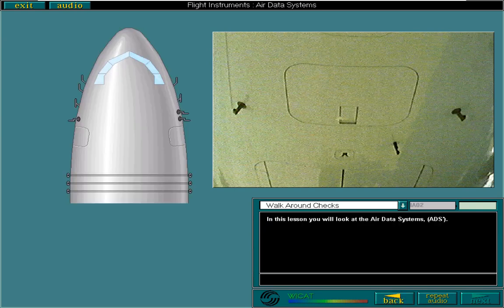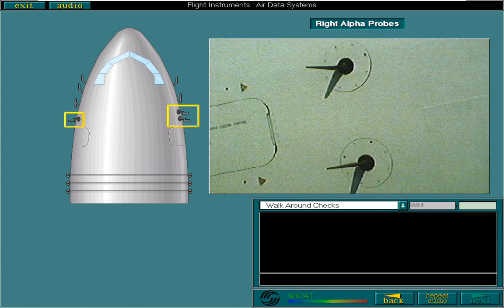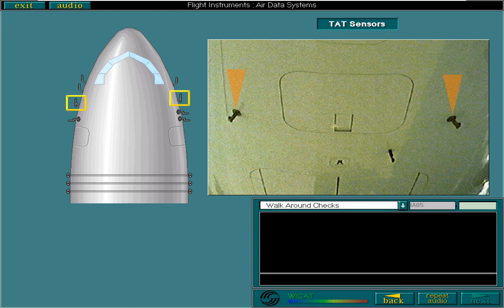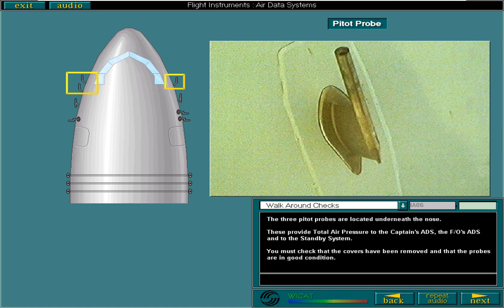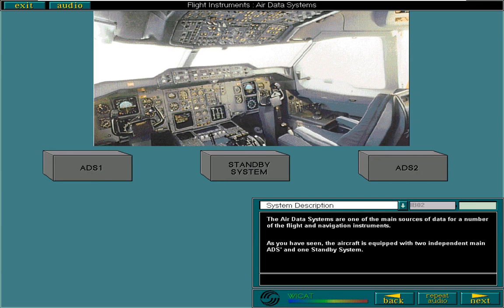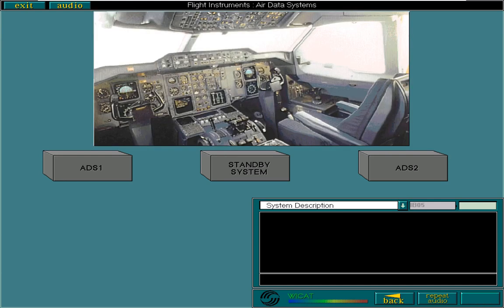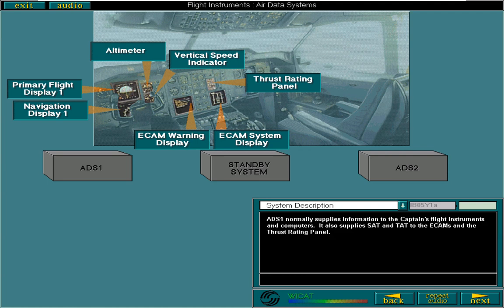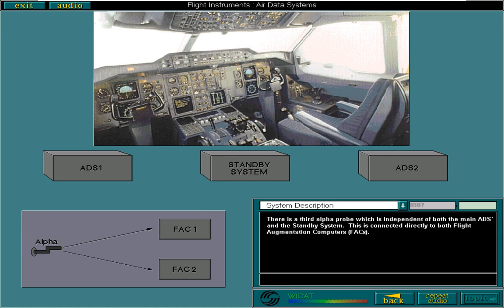FLT INST & NAV 01 ADS A310 CBT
A300-600